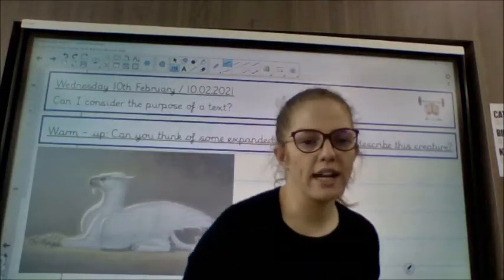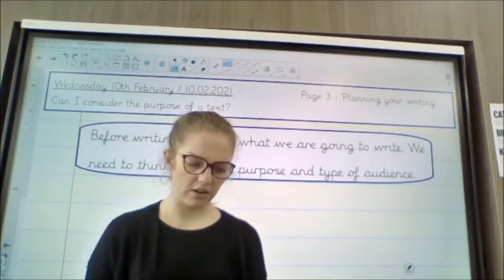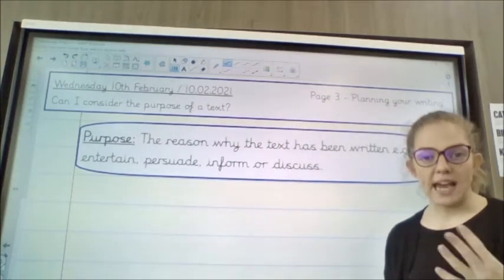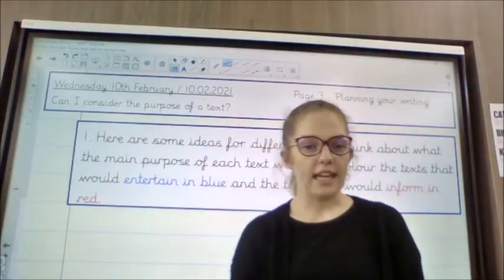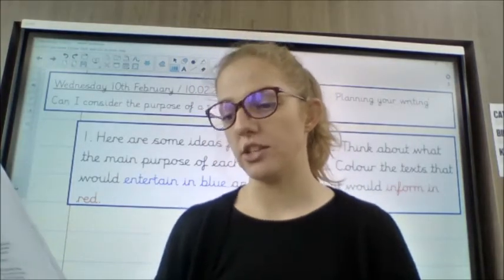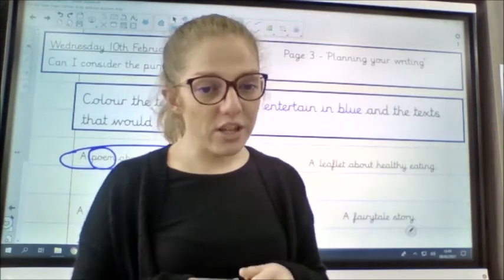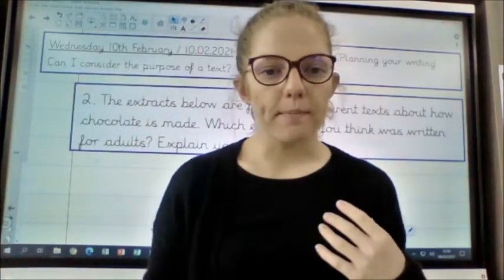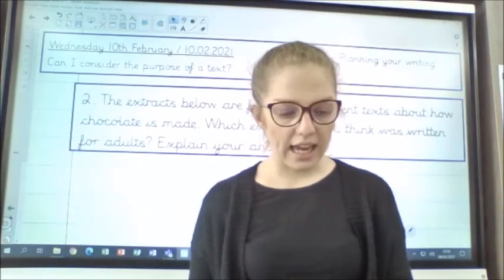10TH FEB Y4 WRITING Y4 BOOKLET